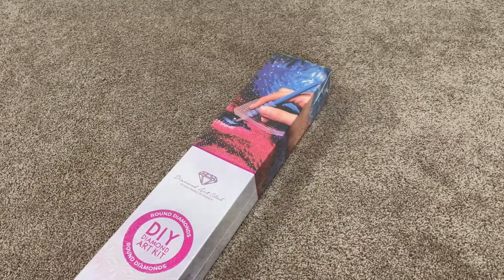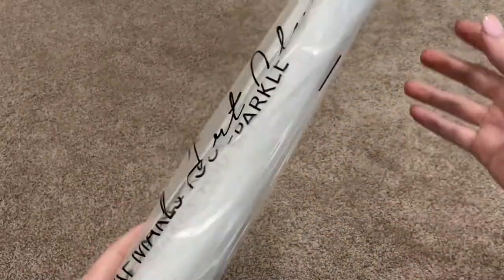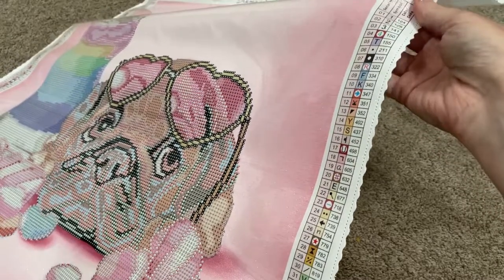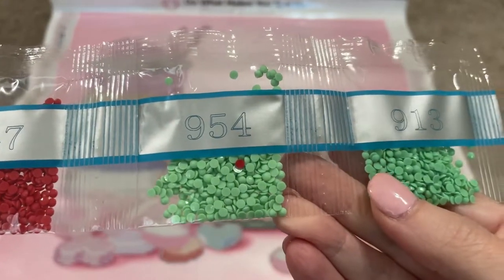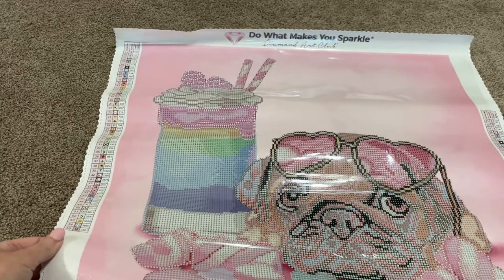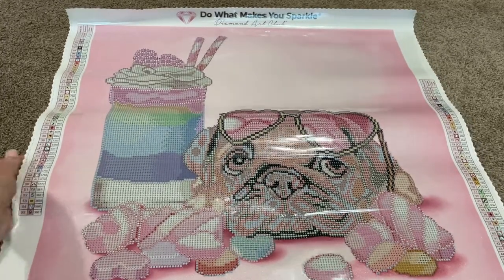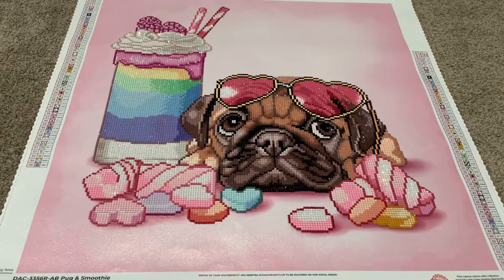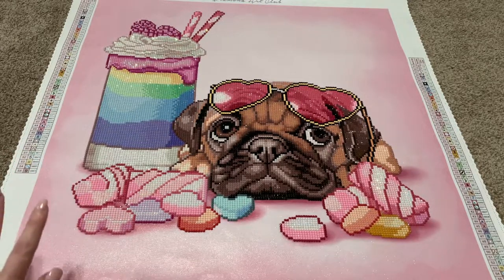A Pug Lover's Dream! | "Pug & Smoothie" Unboxing & Finish Reveal | Diamond Art Club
Thanks for visiting my channel! Today I am unboxing Pug & Smoothie by Maryline Cazenave from Diamond Art Club! I will also show you the finished kit after all drills are placed!

If the kit is sold out by the time you see this video, click the link above and sign up for notification e-mails so Diamond Art Club can let you know when it is back in stock!